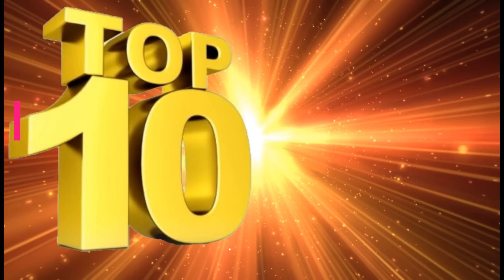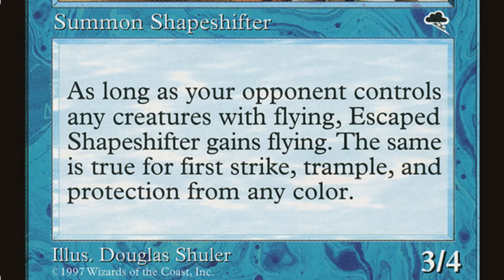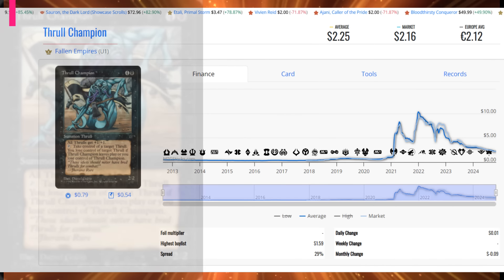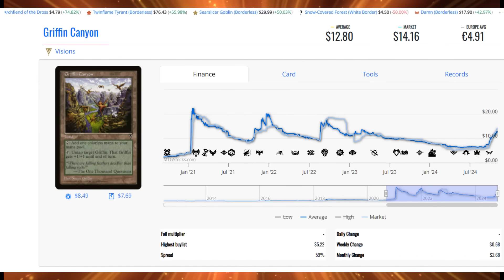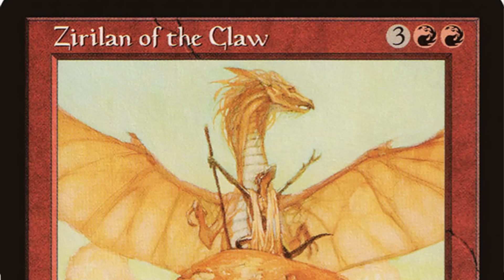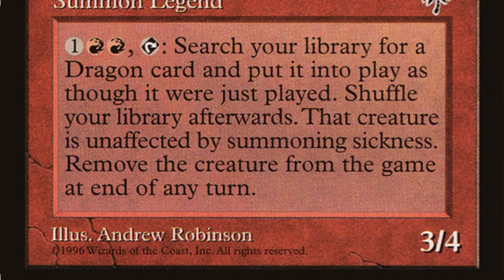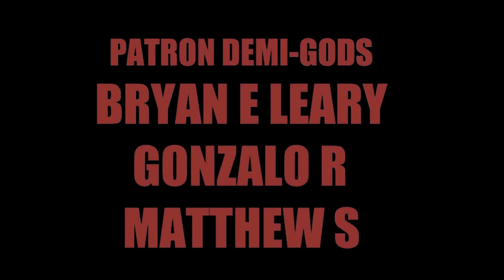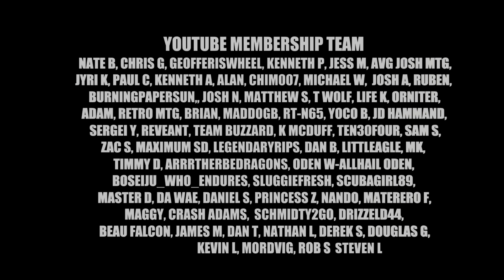Reserve List Prep Work Being Done. What You May Have Missed. Top Ten Sales Oct 26th Nov 2nd 2023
Vegas Took The Wind out of Sales This Week, will that lead to something else?